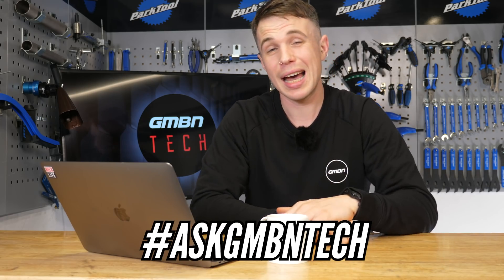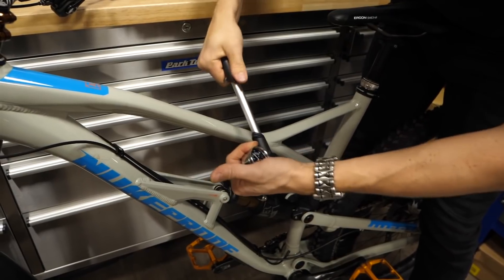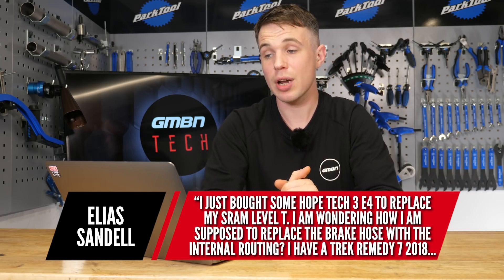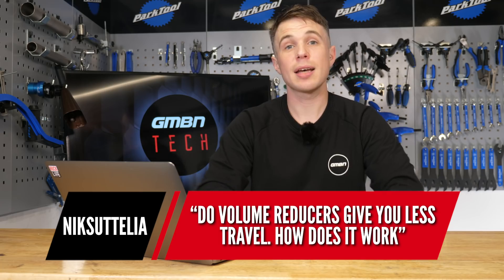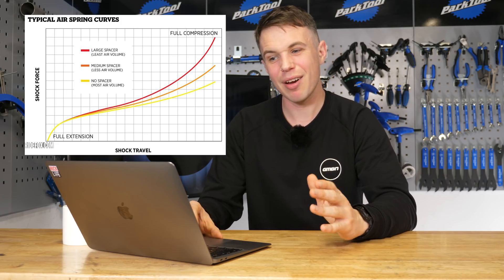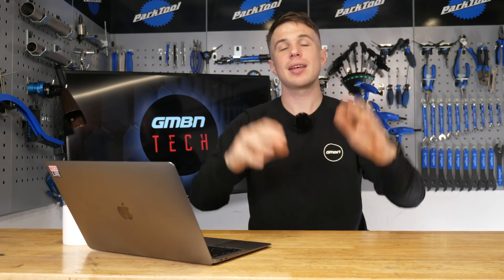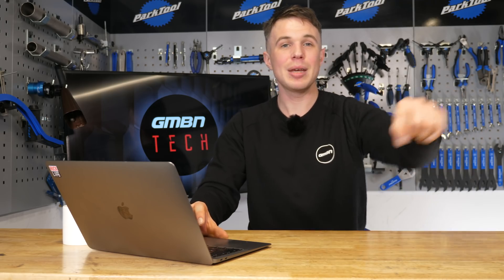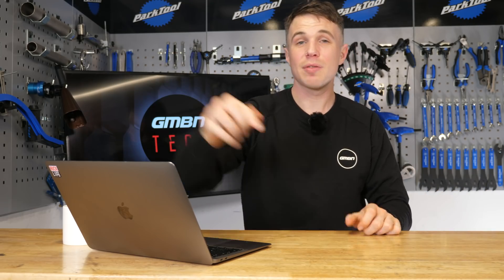Do Volume Spacers Reduce Suspension Travel?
Do volume spacers reduce travel? Why is my MTB suspension fork binding? What is the best way to deal with carbon dust when cutting handlebars on a mountain bike? Find out in this weeks Ask GMBN tech 🔧

Have you got a mountain bike tech question for us? Submit it in the comments below using the hashtag

If you'd like to contribute captions and video info in your language, here's the link 👍

Villa in Bali - Sarah, the Illstrumentalist